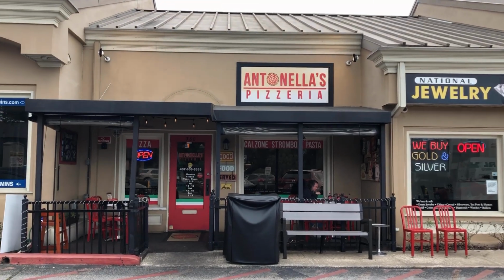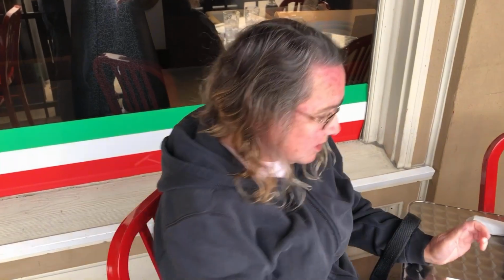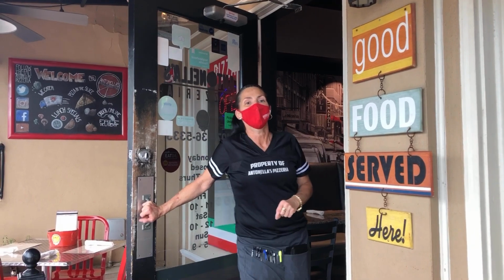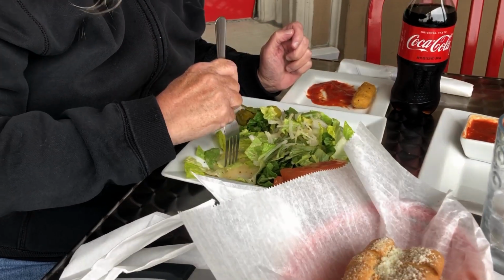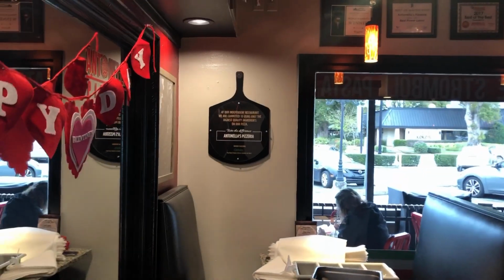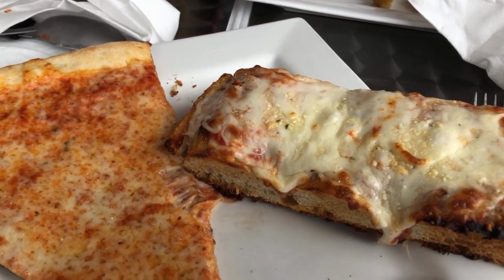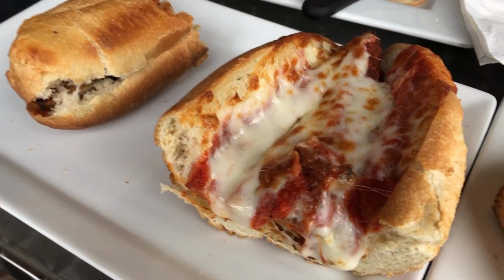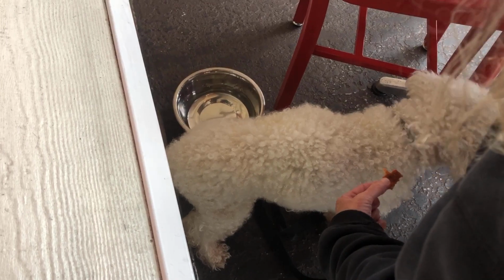Antonella's Pizza and Restaurant in Winter Park, Florida. The Best New York Pizza in Florida.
Ever since opening, Antonella's Pizzeria has been a Winter Park staple for traditional New York-style pizza and delicious Italian fare. They take great pride in being a family-owned business, which is why they strive to offer the local community the best there is. The menu features your favorite dishes made with the freshest ingredients possible, including their specialty garlic knots, meatballs, calzones, strombolis, salads, and pastas -- just to name a few. And of course, our hand-spun pizza dough is made daily on the premises along with our sauces. They even have a gluten free pizza. I think that their pizza is the best in Florida and if you try it I think you will agree. The staff is very friendly and will make sure you are well served and happy. They even have an outside veranda where you can social distance.